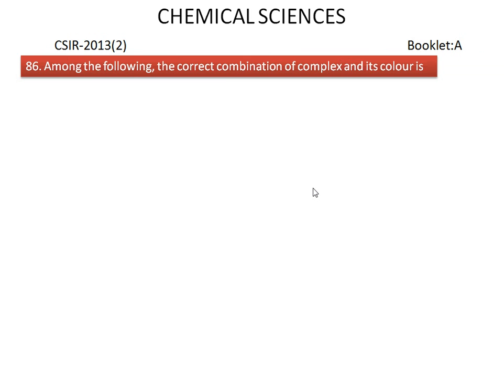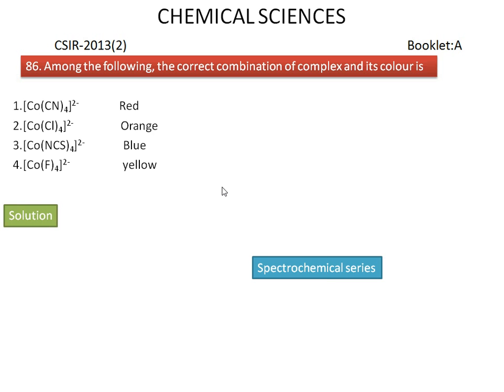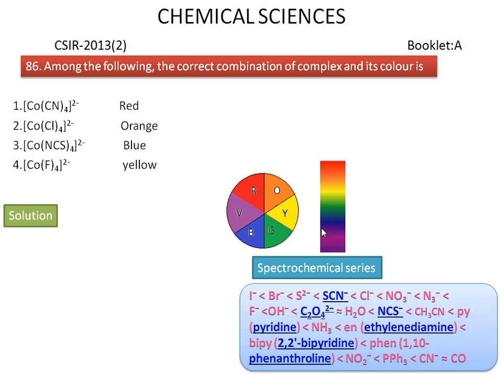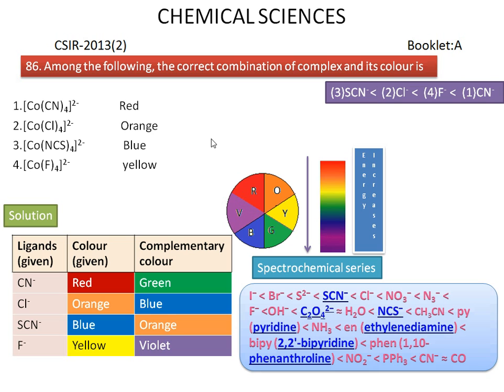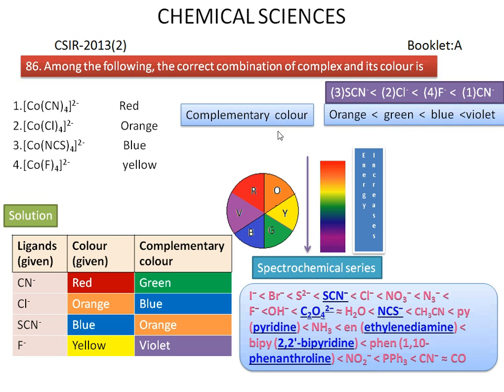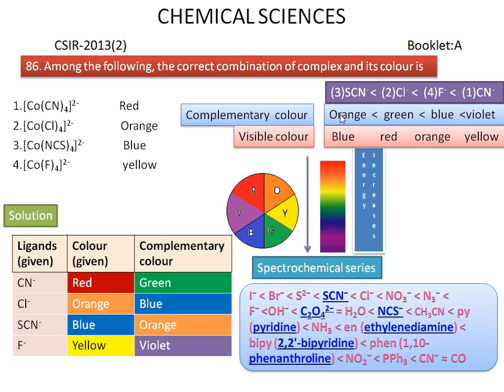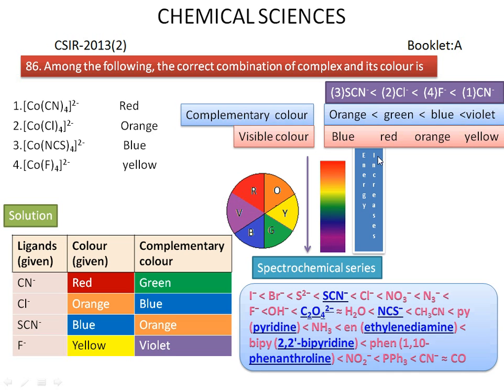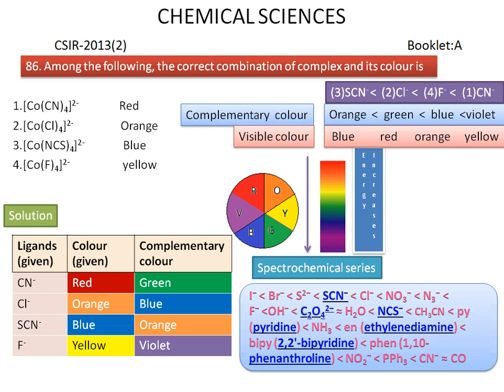Coordination chemistry-colour of the complex-CSIR UGC Chemical Sciences Solution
CSIR 2013(2) Chemical Sciences- Answer is given for question number 86 (Booklet:A)